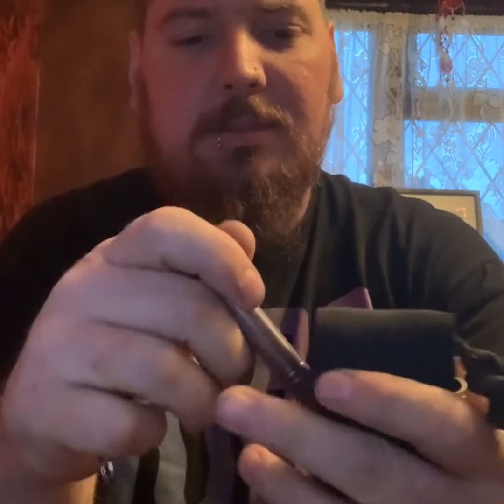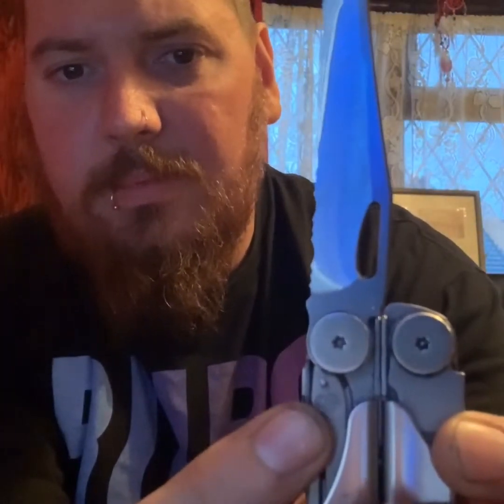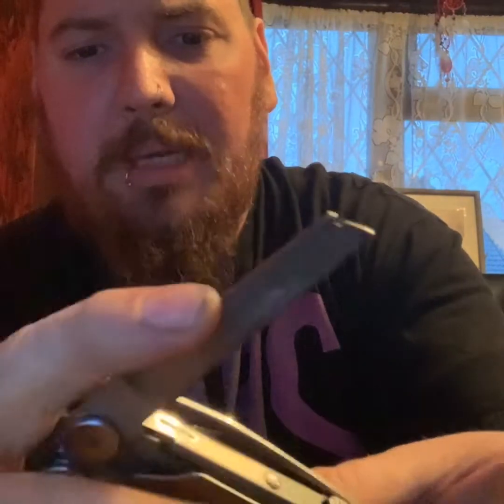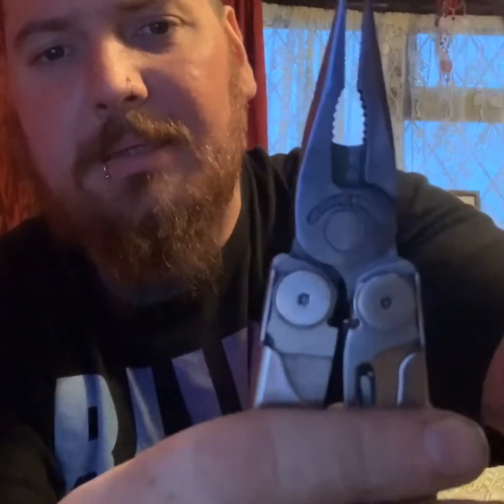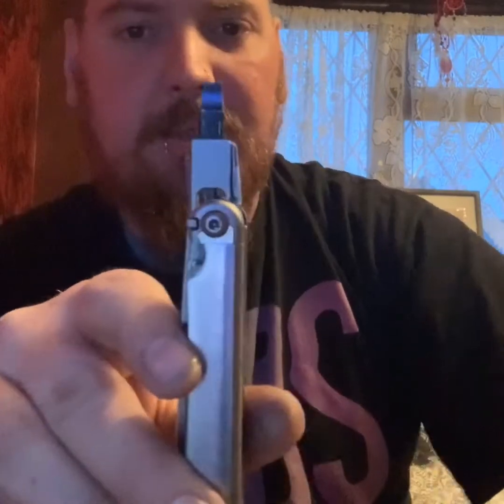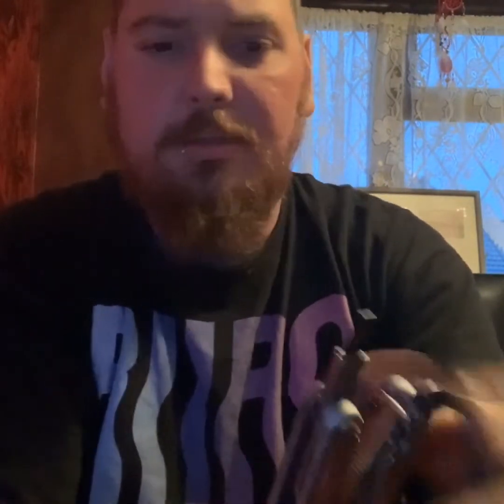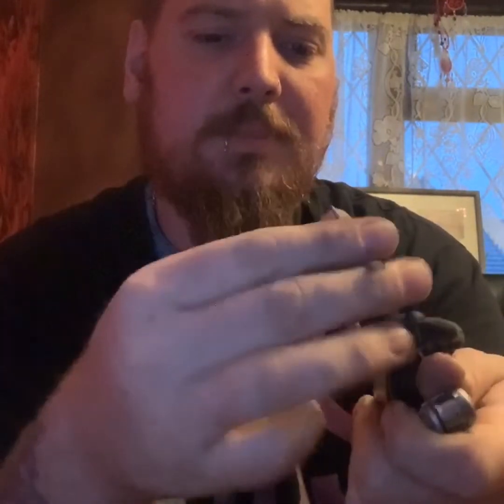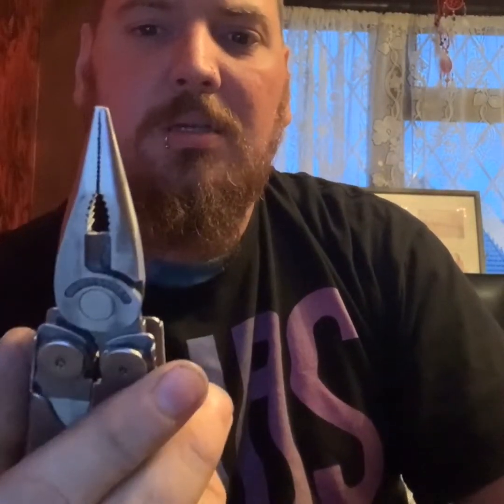Leatherman Wave Review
Today I whip out my Leatherman Wave and talk through what it’s all about .